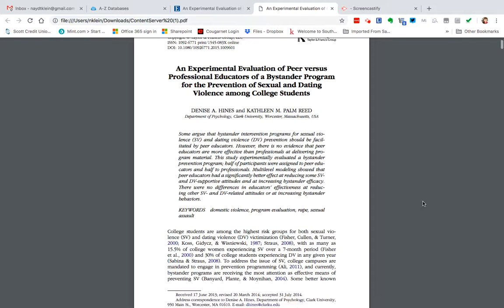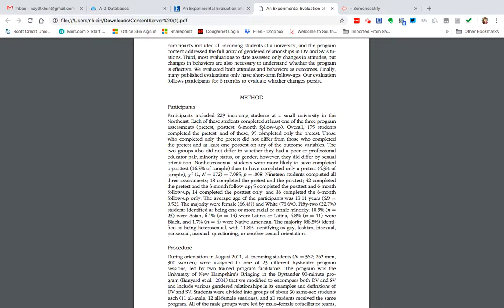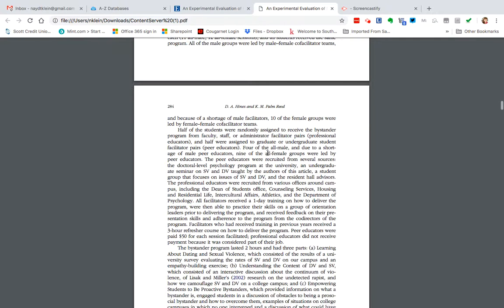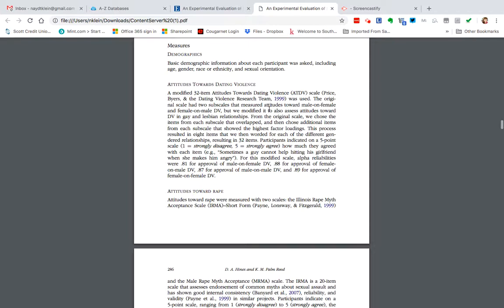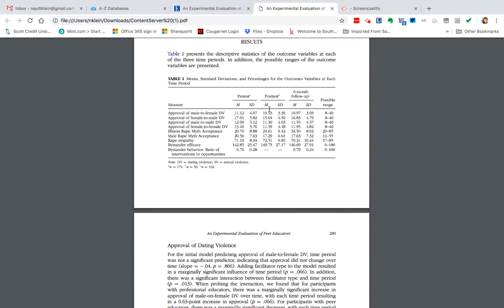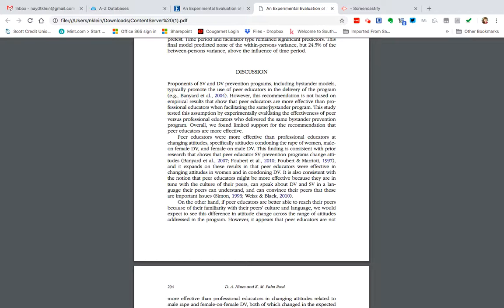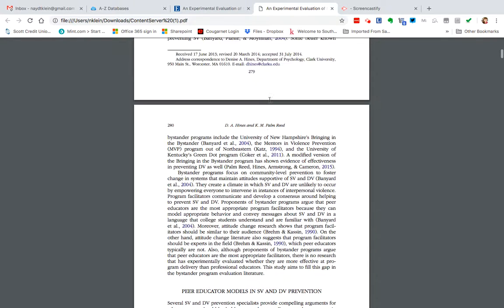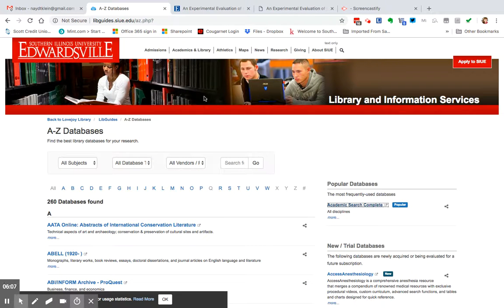PBHE 490: Reading, Understanding and Summarizing Program Evaluation Articles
Using an example of an evaluation of an intimate partner violence program for college students, I give suggestions on which sections of the article to read, how to use the other parts for extra information and tips on how to summarize an article using your own words.